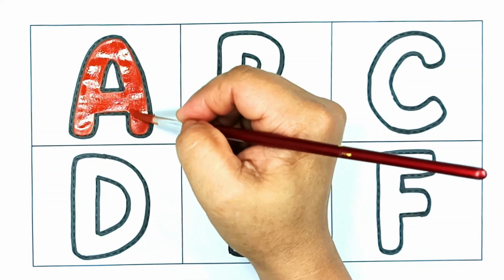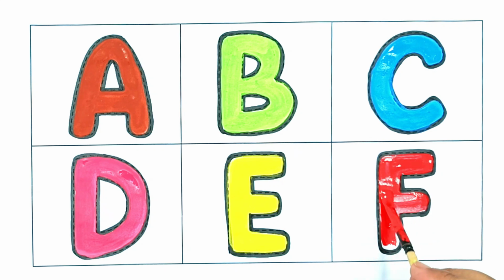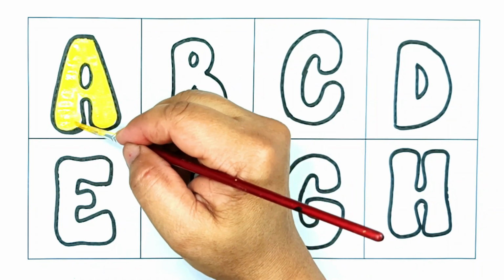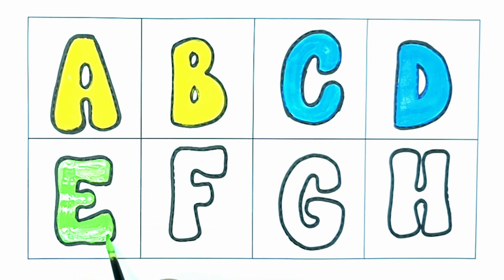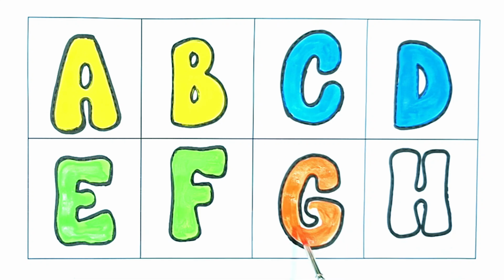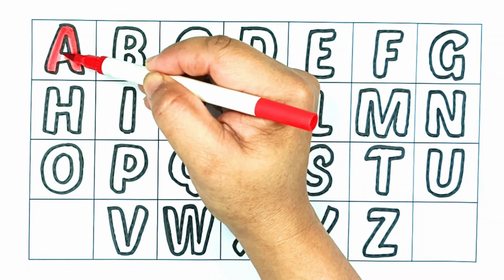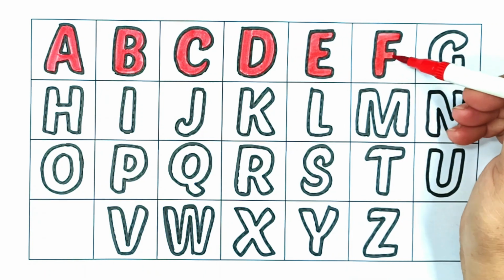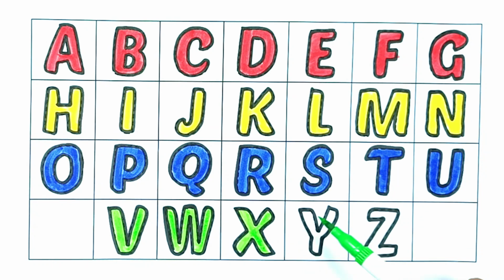Learn to Write the Alphabet! Tracing & Coloring